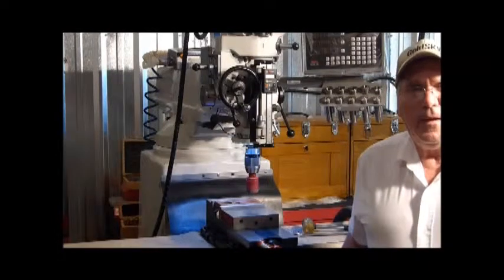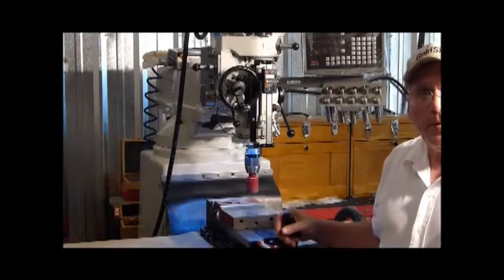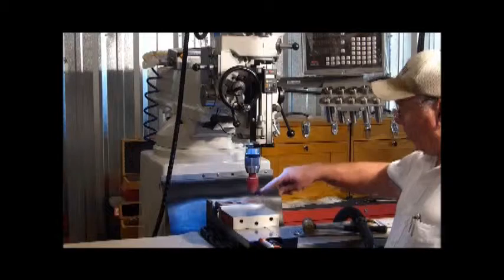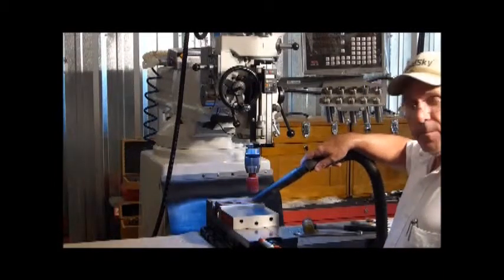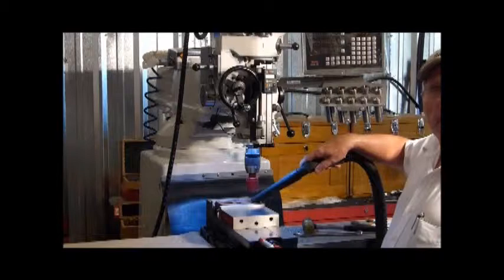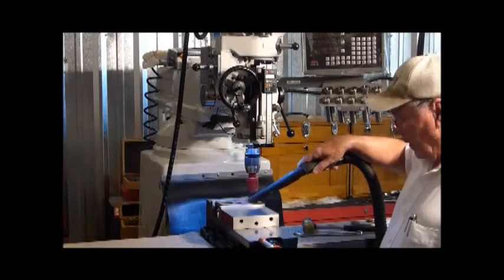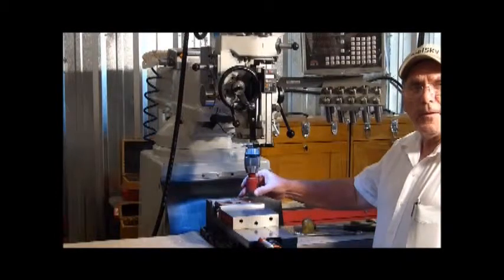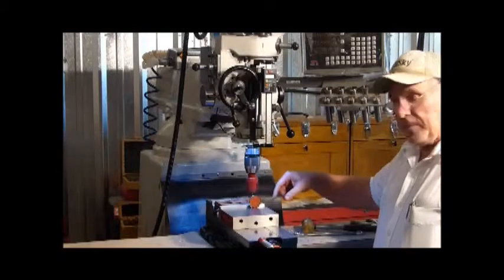Holesaw (3 min. version)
Sawing a hole in 1/2" steel (Condensed)